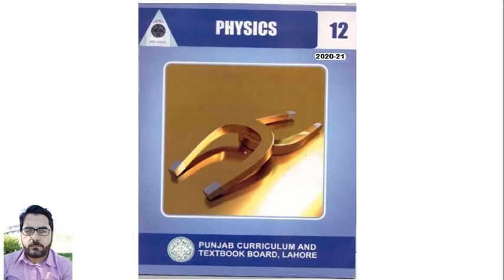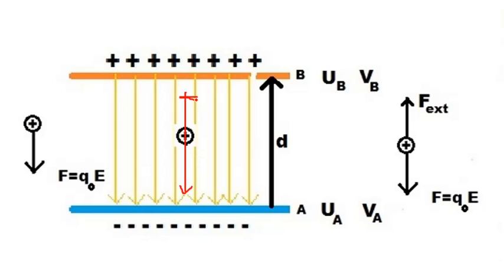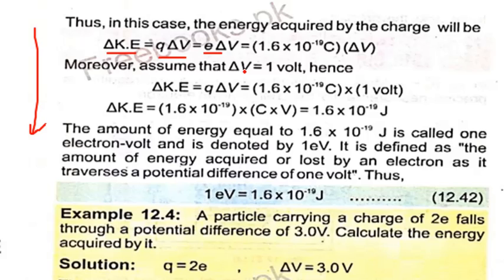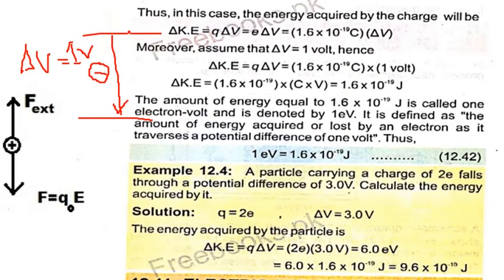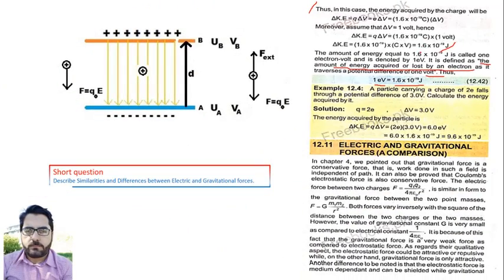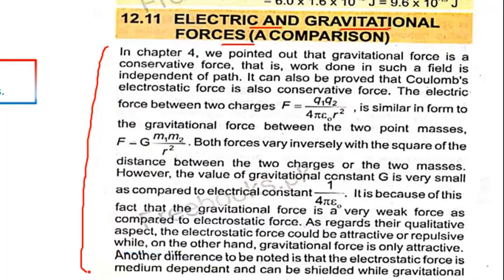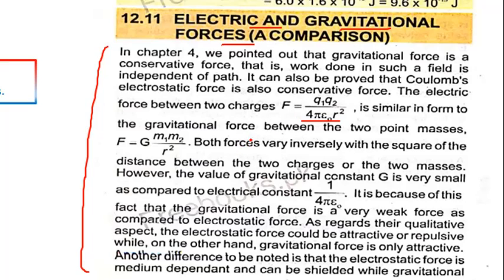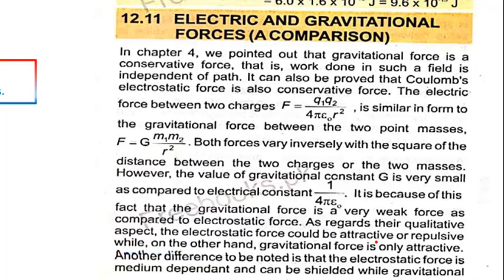2nd year physics chap12 definitions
Document from Saeed